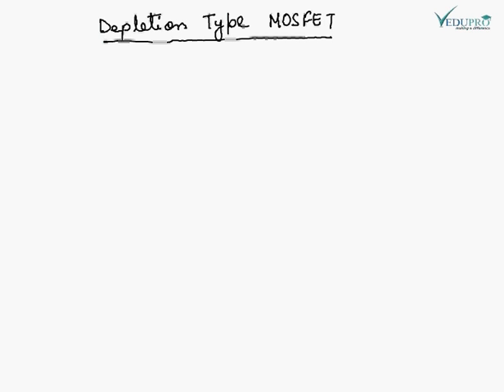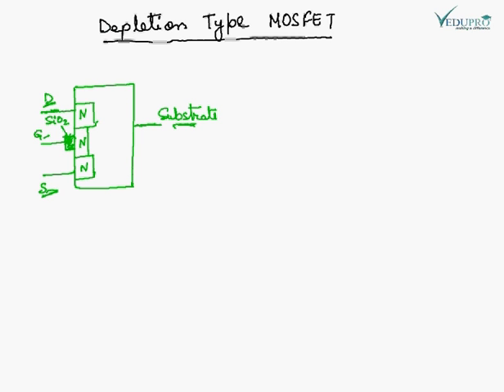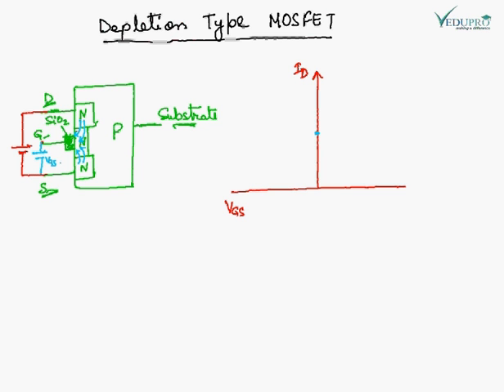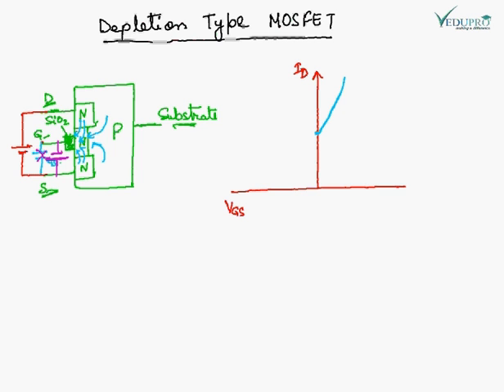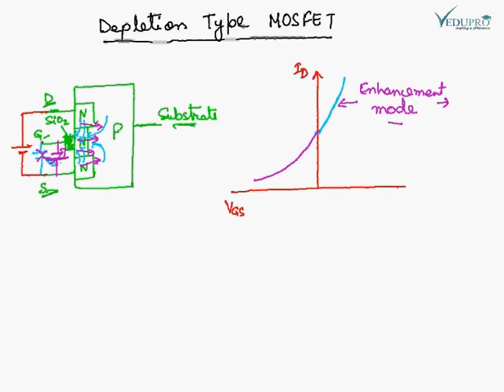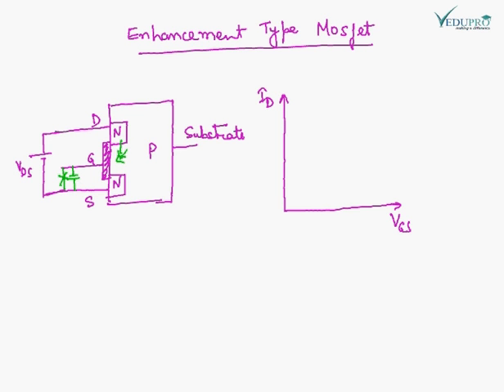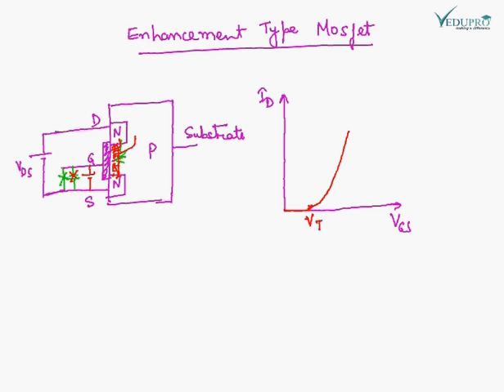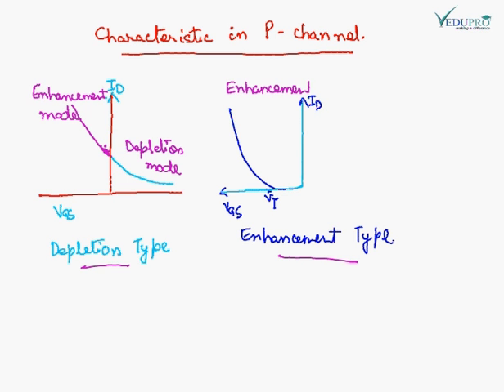Working of MOSFET, Depletion Type MOSFET, Enhancement Type MOSFET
WORKING OF MOSFET -- WORKING PRINCIPLE OF MOSFET

There are two types of MOSFET: Depletion Type MOSFET and Enhancement Type MOSFET Depletion Type MOSFET is divided into two subtypes N-Channel Depletion Type MOSFET and P-Channel Depletion Type MOSFET. Enhancement Type MOSFET is also divided into two subtypes N-Channel Enhancement Type MOSFET and P-Channel Enhancement Type MOSFET.